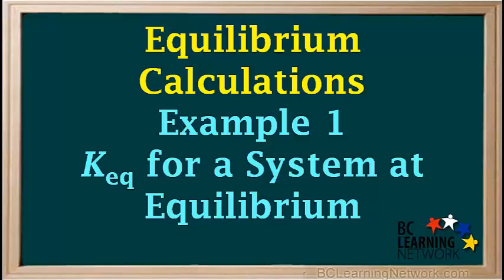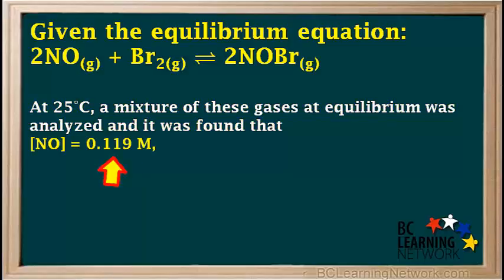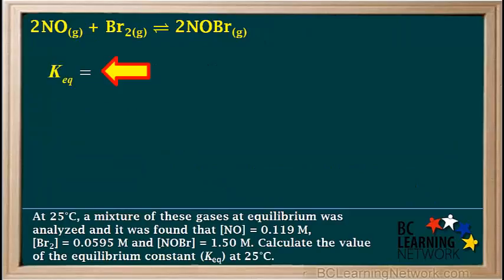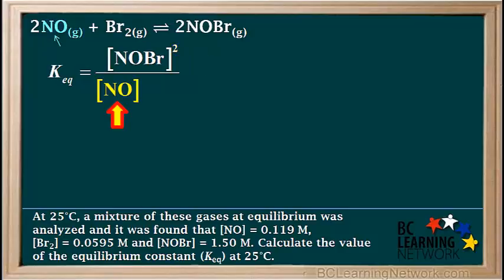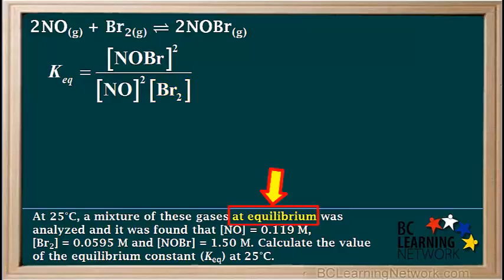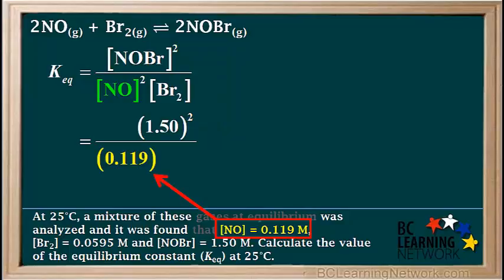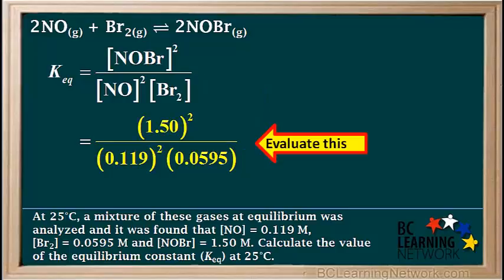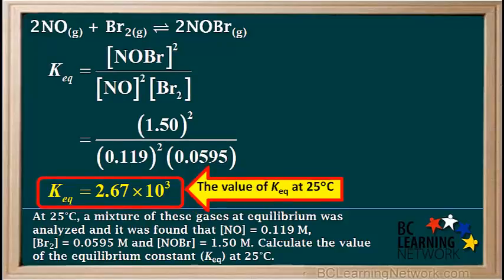WCLN - Equilibrium Calculations - Example 1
Equilibrium Calculations

0:07in this example we'll show you how to
0:11calculate the value of the equilibrium
0:14constant K Q when you're giving a
0:16reaction and the concentrations of all
0:18species at equilibrium here's the
0:21example given the equilibrium equation 2
0:24and 0 gas plus BR 2 gas gives to an OB
0:28our gas at 25 degrees a mixture of these
0:31gases at equilibrium was analyzed and it
0:34was found that the concentration of a
0:37know is . 119 molar the concentration of
0:40BR to his . 059 5 molar and the
0:44concentration of nov r is 1.50 molar
0:48we're asked to use this information to
0:50calculate the value of the equilibrium
0:52constant K Q for this reaction at 25
0:56degrees will start by writing the KQ
0:59expression for this reaction since all
1:01three species are gases we include them
1:04all in the equilibrium constant
1:06expression remember if we had any solids
1:08or liquids we would leave the mouth
1:11k q equals products over reactants so
1:14concentration of the product and obr
1:17goes on top and the coefficient on Nov
1:21are in equation is too so we write the
1:23exponent 2 on the concentration of nopr
1:27and I was a reactant so we write the
1:30concentration of a no on the bottom and
1:32again no has a coefficient of 2 so we
1:35write the exponent 2 on the
1:37concentration of an all the other
1:40reactant is BR 2 so we write the
1:42concentration of br2 here on the bottom
1:45the coefficient on br2 is one so we
1:49don't write any exponents on the
1:51concentration br2 now we take a careful
1:54look at the question it states that the
1:56whole mixture is at equilibrium so that
1:59means that all concentrations are at
2:01equilibrium so we can simply substitute
2:04given equilibrium concentrations in the
2:06KQ expression we start by substituting
2:091.50 in here for the equilibrium
2:12concentration of nov are and since the
2:15concentration of nov r is $OPERAND
2:17squared in the KQ expression we also
2:20swear the one
2:21. 50 here next we substitute . 119 here
2:25for the equilibrium concentration of
2:27animal and because the concentration of
2:30analyst squared in the KQ expression we
2:33also square the . 119 here
2:36lastly we substitute . 05 95 in here for
2:40the equilibrium concentration of B are
2:42too and we see that there is no exponent
2:45to add for the concentration of br2 now
2:48we can determine the value for KQ by
2:51evaluating this expression 1.50 squared
2:55divided by the product of . 119 squared
2:58times . 059 5 is equal to two point six
3:02seven times ten to the third try this
3:05calculation on your calculator to make
3:07sure you get this value so we can now
3:10summarize by saying that the value of
3:12the equilibrium constant K Q at 25
3:15degrees is 2.67 times ten to the third